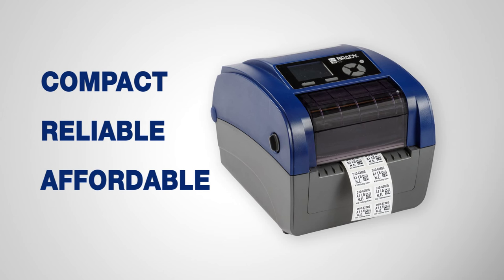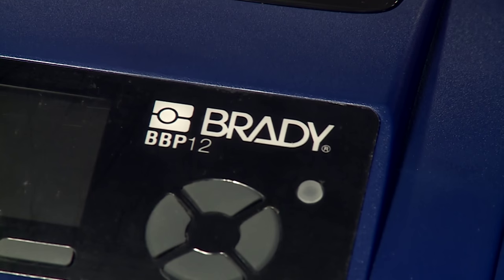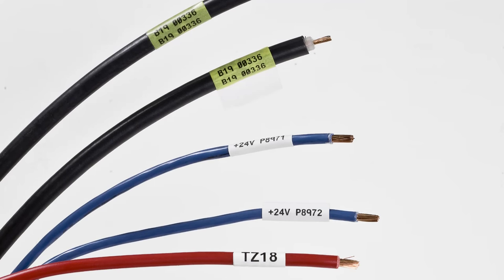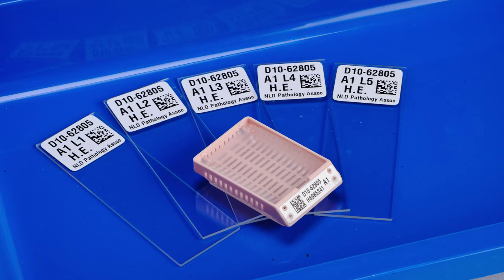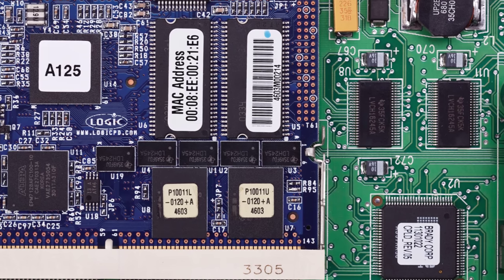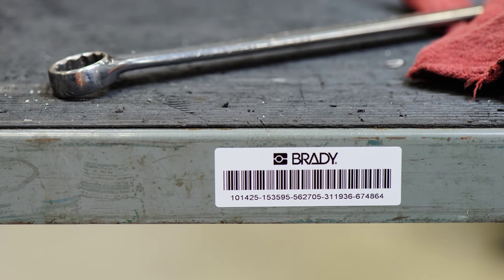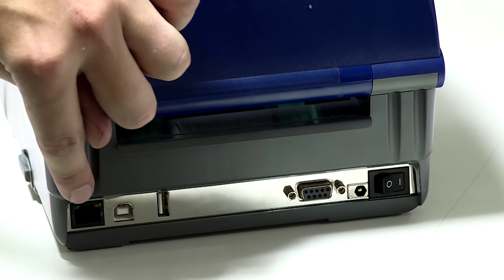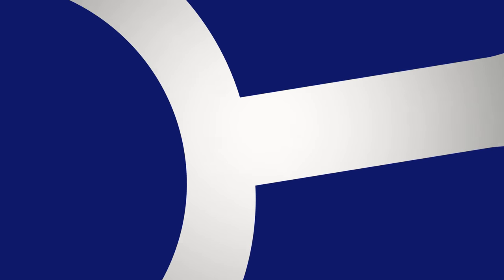Brady BBP12 Label Printer | Cable, component, product and laboratory identification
BBP12 is a great value for money benchtop label printer for cable, component, product and laboratory identification. The printer is very compact, works with a broad label material offer and features a full colour display. With easy calibration and an intuitive interface, default Ethernet connectivity and the option to attach a universal keyboard, BBP12 does not require excessive training to use.

The printer is very compact, works with a broad label material offer and features a full colour display. With easy calibration and an intuitive interface, default Ethernet connectivity and the option to attach a universal keyboard, BBP12 does not require excessive training to use.

Did you know the BBP12 Label Printer is equipped with a real time clock that continuously keeps track of time, even when the printer is powered down? The clock runs on an integrated lithium-ion battery, enabling you to quickly print durable maintenance, production and expiration date labels, or any label that requires a time stamp, in printer standalone mode.

Easily program your application: BBP12 can detect and use a multitude of programming languages, including TSC, Honeywell and Zebra's TSPL, TSPL2, EPL2, ZPL and DPL

Features & Benefits
There are a dozen good reasons to choose the compact benchtop entry level BBP™12 Label Printer:

Compact in size, fits on every desk;
Default Ethernet Connectivity, allowing you to work in a network;
Connect any universal keyboard via USB 2.0 to work in stand-alone mode;
Full colour LCD Display and intuitive software interface are simple to use, so no extensive training is required;
Simple calibration menu with easy 1-2-3 step printing;
Prints a wide range of identification labels from 10 mm up to 112 mm wide;
Standard 300 dpi print quality allowing accurate image & barcode positioning on small labels;
With its powerful 32 bit processor and its extended memory it can print up to 100 mm / sec;
The printer supports the industry-standard Zebra® and Eltron® programming languages;
Print time and date on to your labels via the “Real time clock feature";
Best price/quality in the market for low volume printing;
Comes with a free unwinder accessory to print larger label rolls.